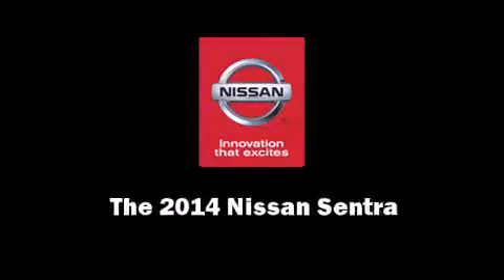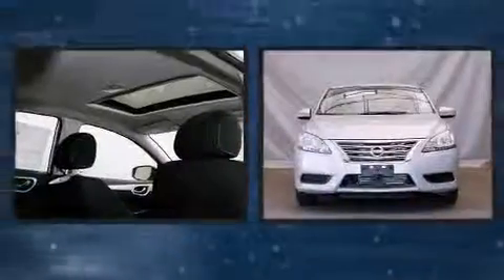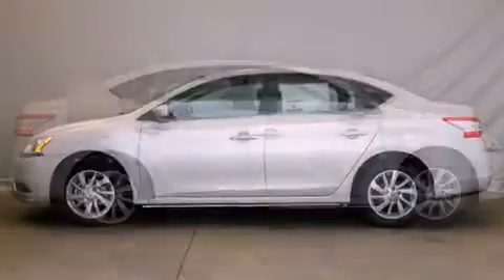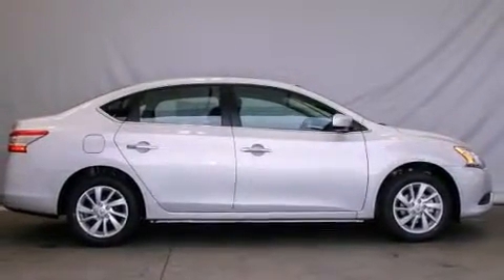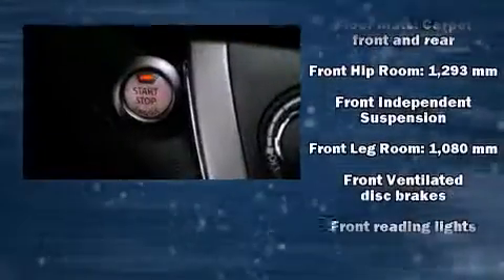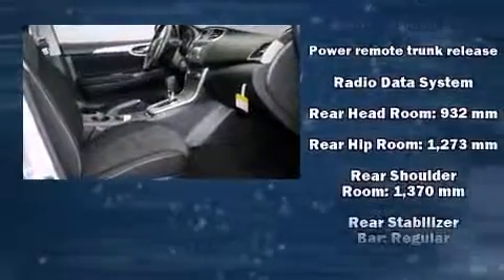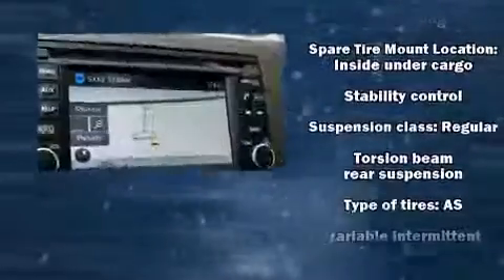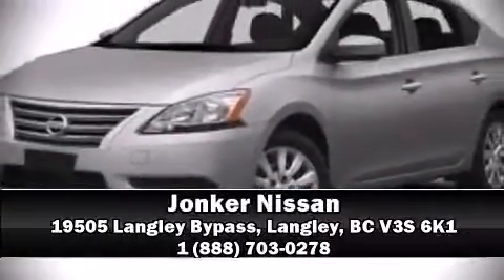2014 Nissan Sentra 1.8 SV in Langley, BC V3S 6K1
Jonker Nissan
19505 Langley Bypass
in Langley, BC V3S 6K1

Introducing the 2014 Nissan Sentra. This 4 door, 5 passenger sedan is ready to drive off the showroom floor! Smooth gearshifts are achieved thanks to the 1.8 liter 4 cylinder engine, and for added security, dynamic Stability Control supplements the drivetrain. It distinguishes itself from the competition with features such as: delay-off headlights, 1-touch window functionality, variably intermittent wipers, air conditioning, heated door mirrors, power windows, and cruise control. Nissan also prioritized safety and security by including: dual front impact airbags with occupant sensing airbag, head curtain airbags, traction control, brake assist, a panic alarm, and ABS brakes. This car was designed with safety in mind, allowing you to drive with even greater assurance. We have the vehicle you've been searching for at a price you can afford. Stop by our dealership or give us a call for more information.